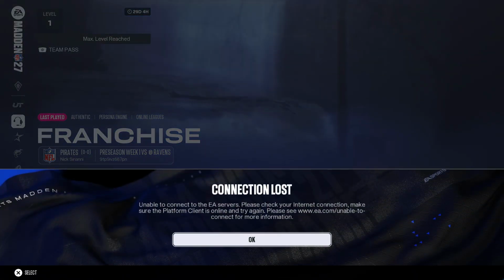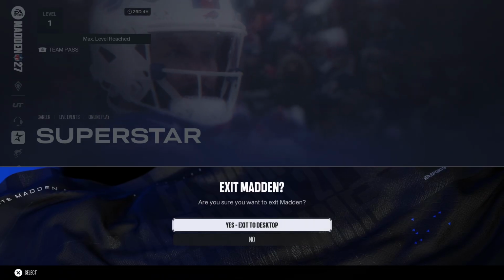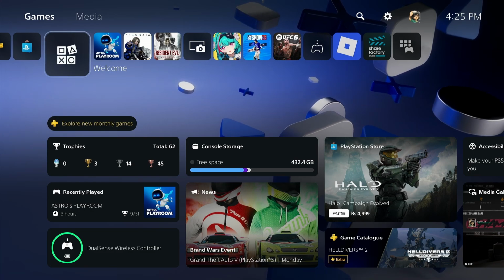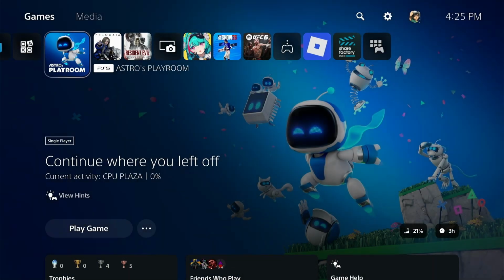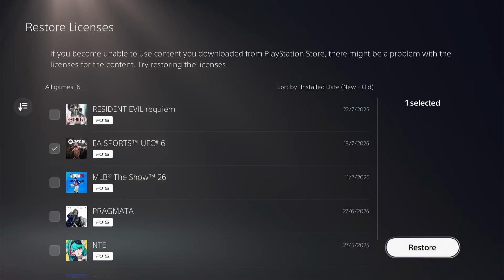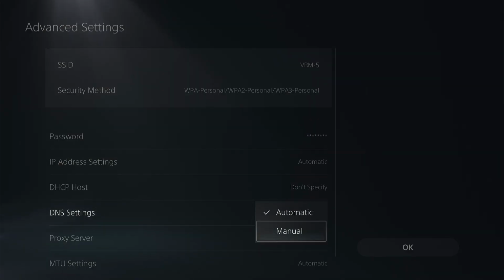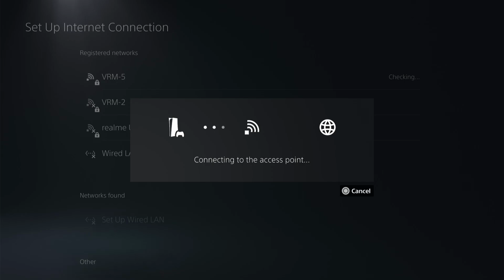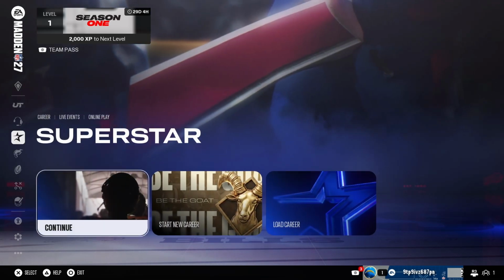Madden 27: How to Fix Unable to Connect to EA Servers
in this video, i show you how to fix the unable to connect to ea servers error in madden 27. i'll cover simple connection troubleshooting steps, including restarting your router and checking the ea server status. Did this video help? Thanks!